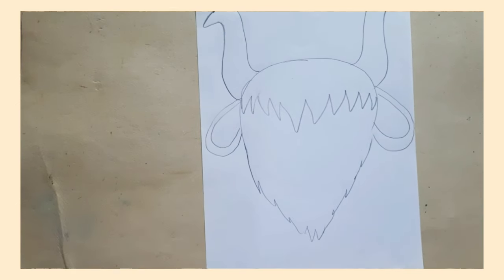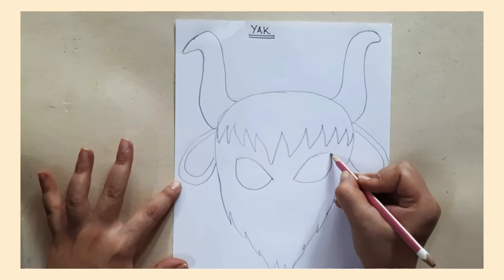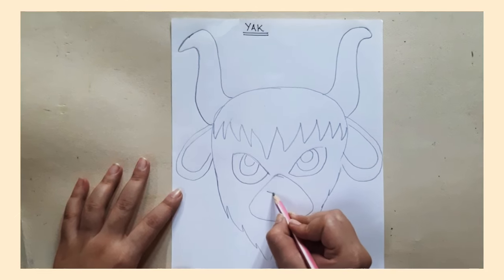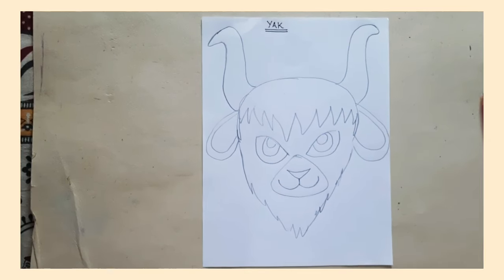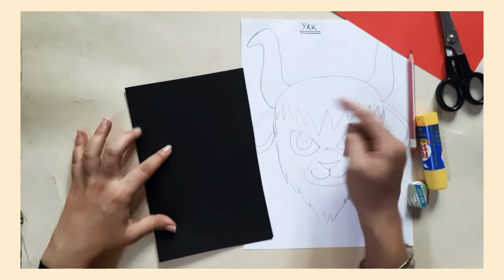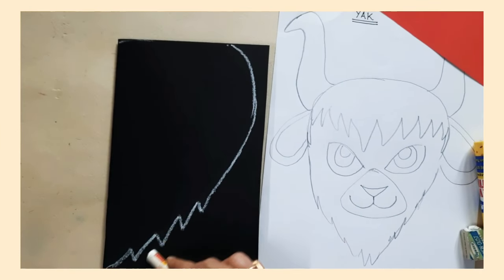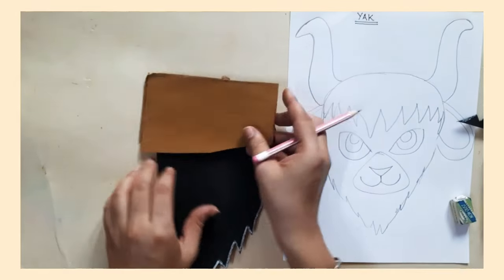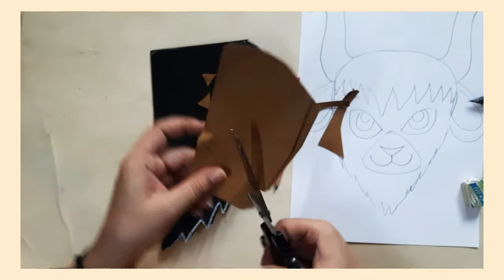MASK FROM SIKKIM- YAK MASK -LEARN TO MAKE MASK WITH PAPER Art Integration-Ek Bharat Shreshth Bharat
Drawing and paper craft tutorial of a yak's mask.
This is done for students to help them with the CBSE Ek Bharat Shreshth Bharat activity.
Yak is the cultural symbol of the state of Sikkim and hence this interesting mask craft is being done.
Students will improve their drawing and craft skills. Craft will also help them better their decision making skills, dexterity and problem solving skills.
The video also talks about reusing and recycling paper and saving our mother earth.